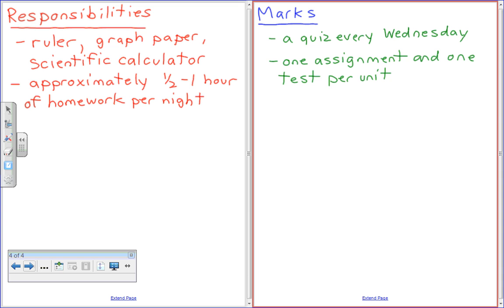MCR3U Intro Video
A welcome to the parents of Mr. Sadler's Fall 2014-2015 MCR3U Math class.  and my YouTube channel